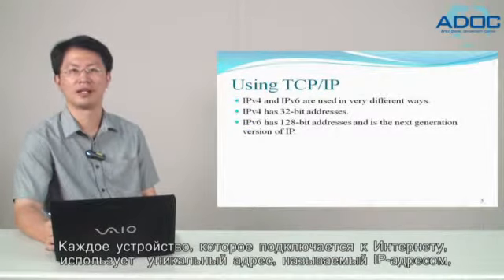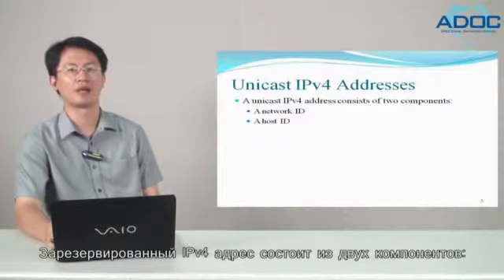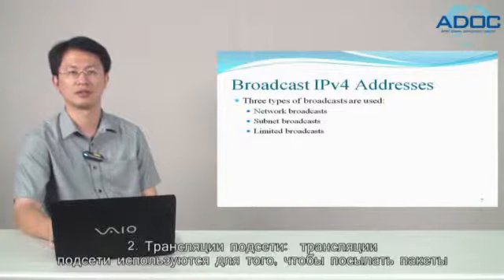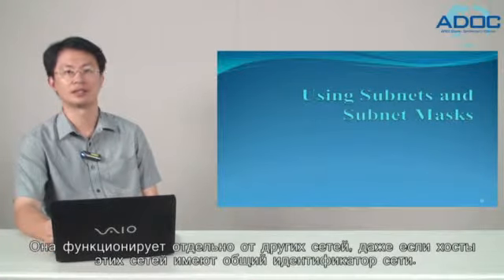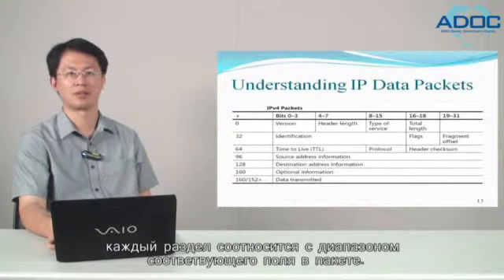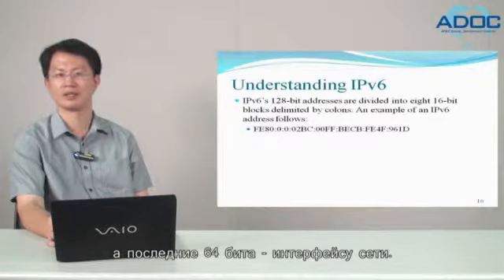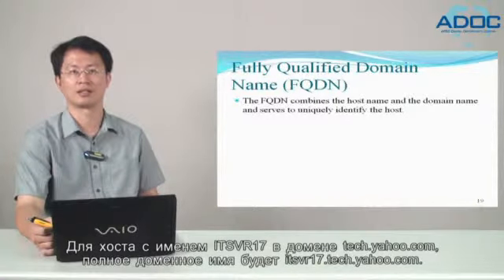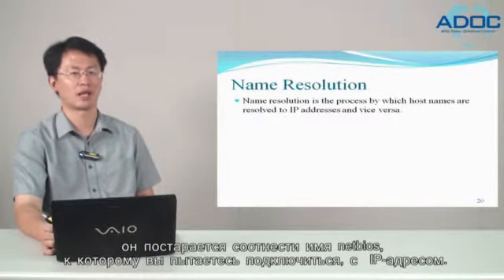19 Networking TCP IP